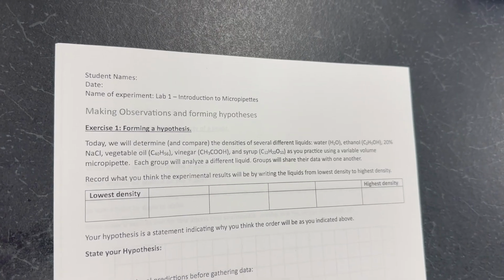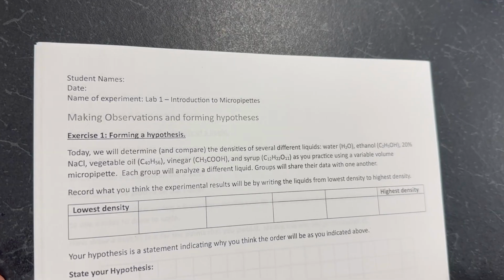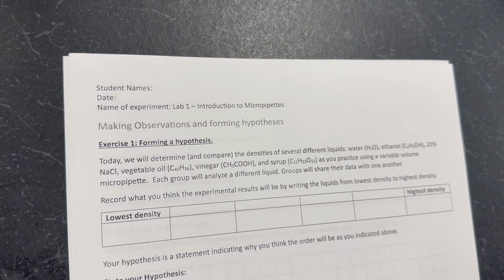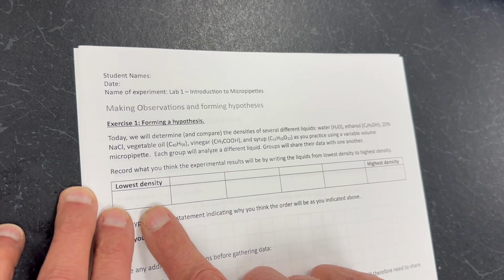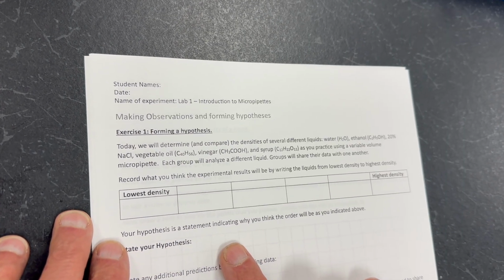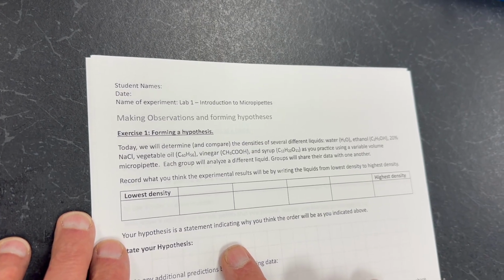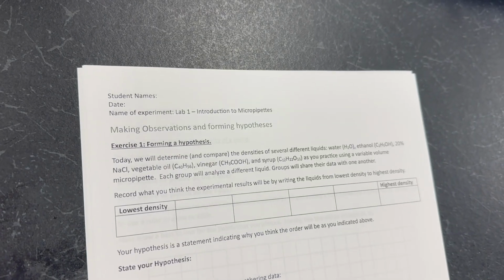Lab 1 Intro to Micropipettes Protocol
College Biology I BIOL1615 at Salt Lake Community College.
Lab 1 Introduces students to the proper use of micropipettes through a protocol designed to calculate density of various liquids by measuring volume and mass.